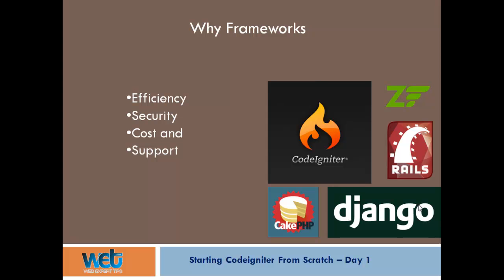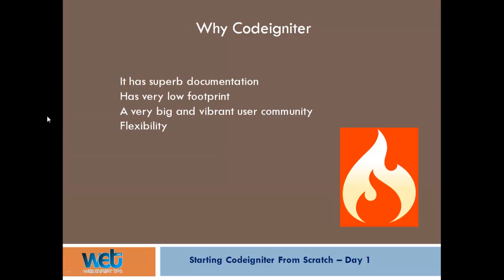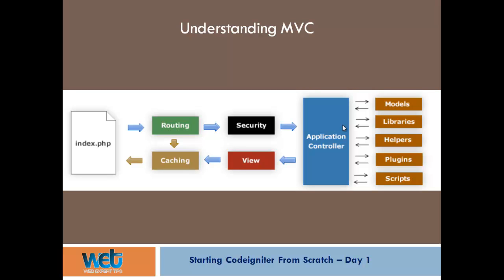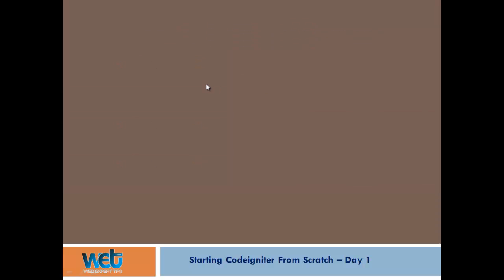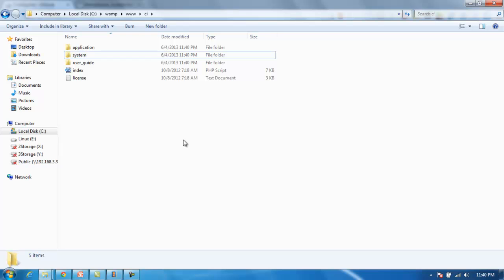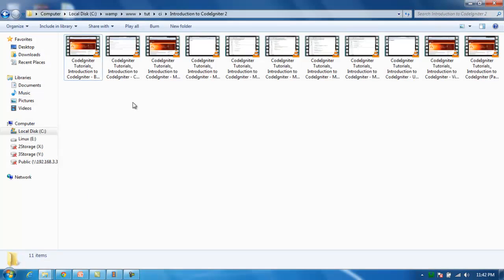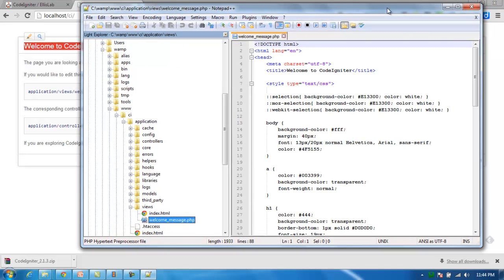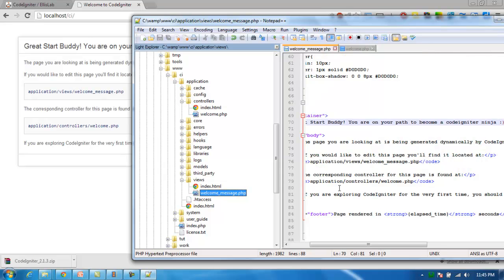Day 1 Starting Codeigniter from Scratch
This video helps you to start learn Codeigniter and MVC correctly in a structured manner. Codeigniter is very light and powerful freamework of PHP.